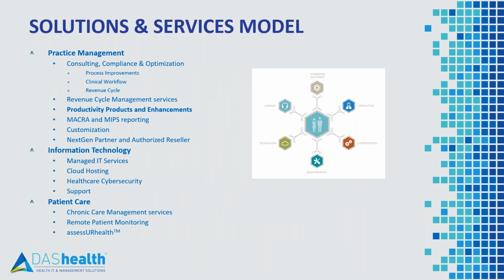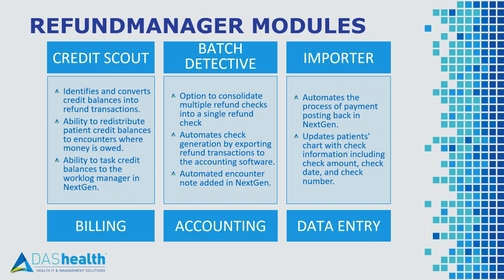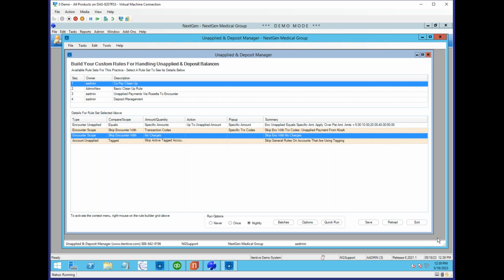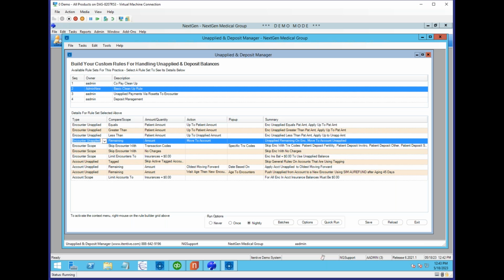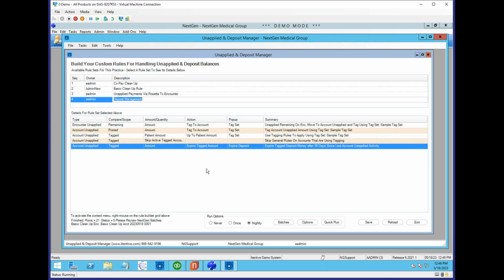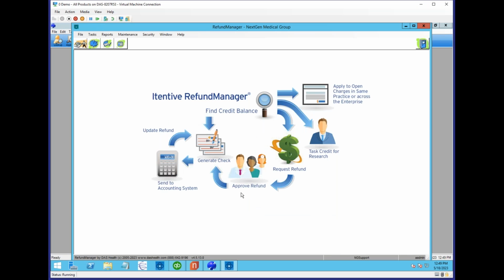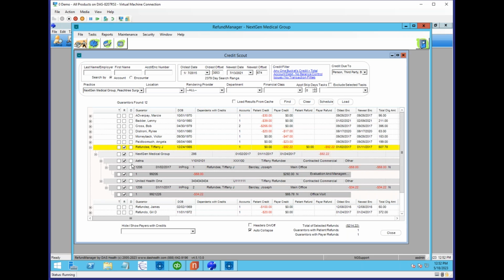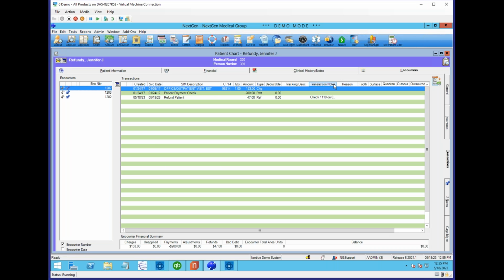NextGen PM Tools for Managing Unapplieds, Deposits, Refunds, and Credit Balances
Managing credit balances on patient accounts is a process that requires much time and effort from your staff across multiple departments. Unapplied & Deposit Manager automate most of the work required for encounter and account unapplied balances. RefundManager® streamlines and automates the process of finding credit balances on patient accounts and issuing refund checks. Watch this webinar to learn more about the NextGen® tools you need to promote efficiency in your practice!